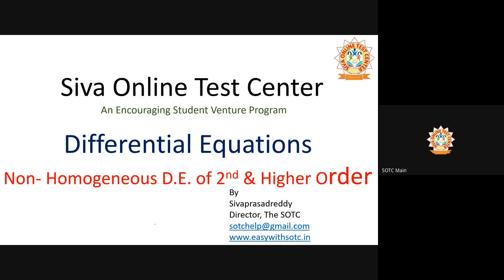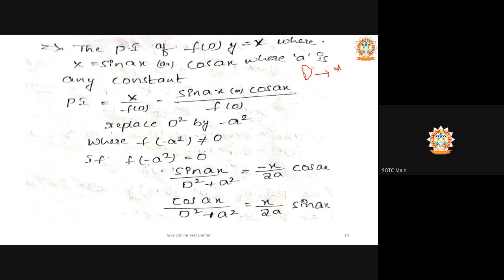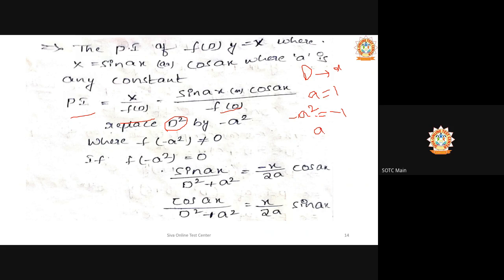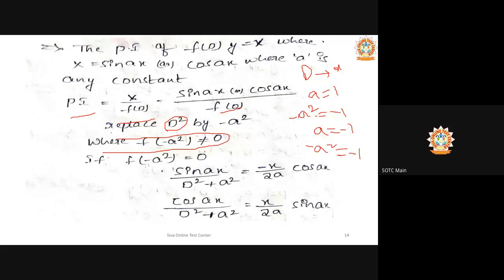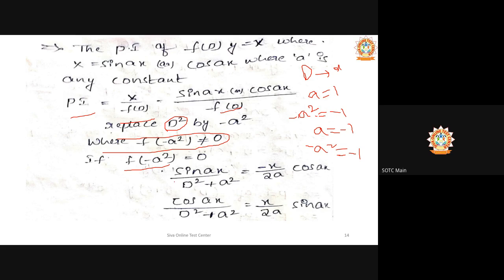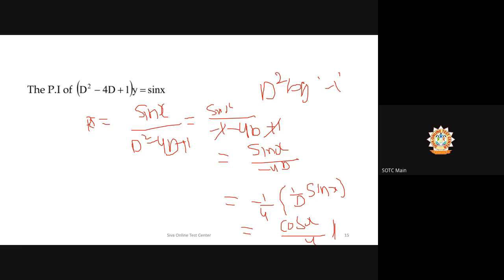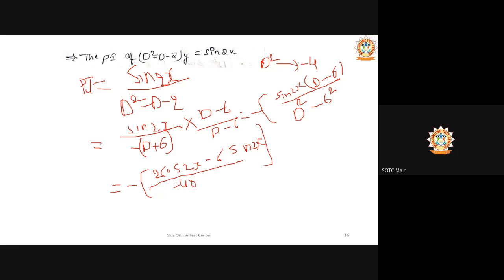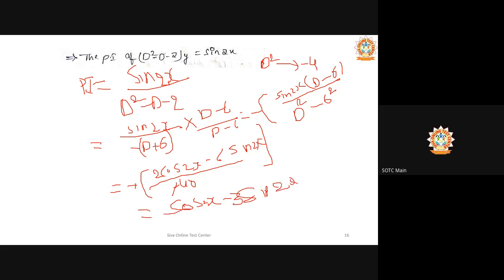ECET-Differential Equations Non-Homogeneous D.E. (sinax) by Sivaprasadreddy @SOTCEDU CID:22047-1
Solutions of Differential Equations:
Non-Homogeneous Linear Differential Equations when X=sinax or cosax @SOTCEDU